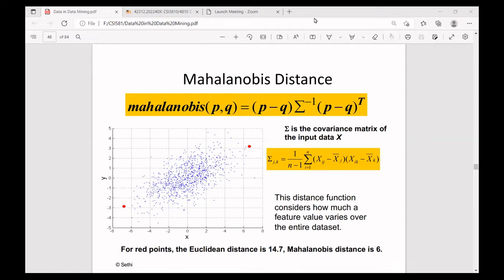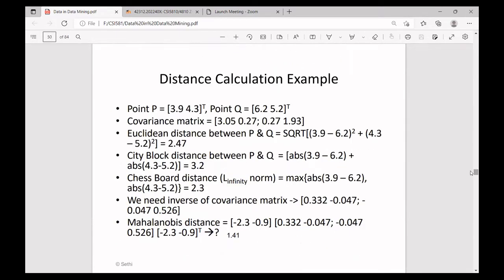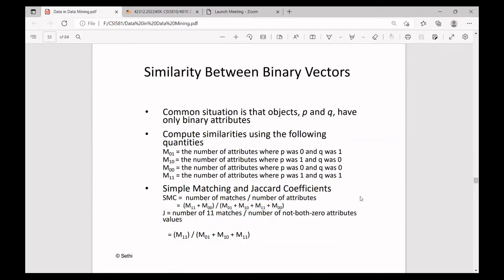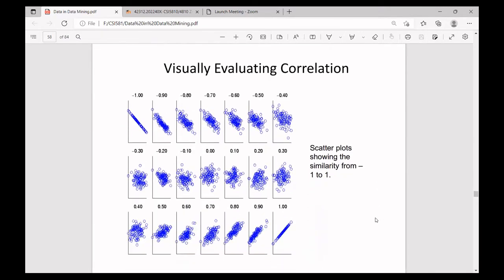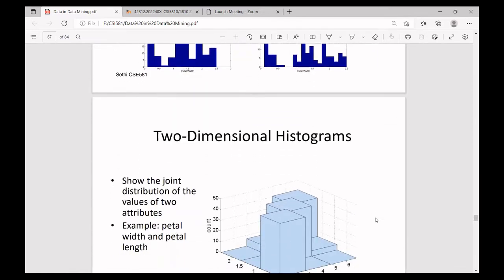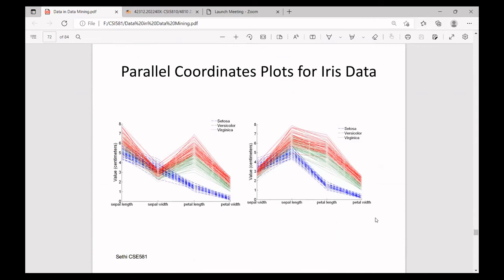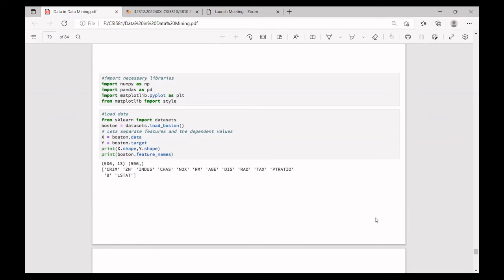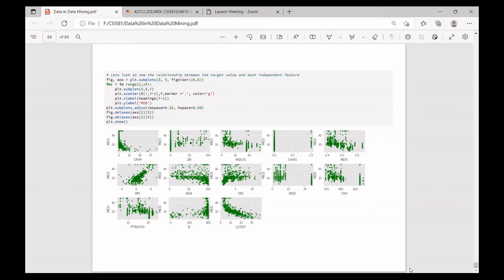Data in Data Mining - 2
This video lecture is a continuation of the Data in Data Mining lecture. Mostly, it covers basic visualization of the data and illustrates it using the Boston Housing Data.